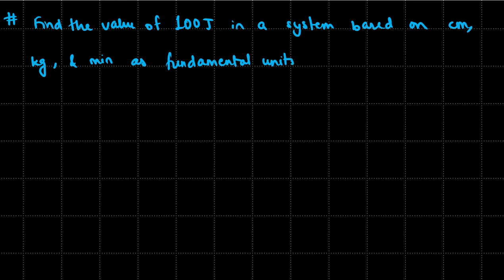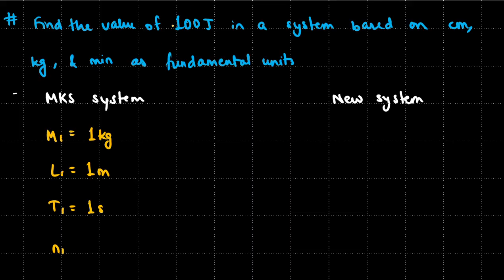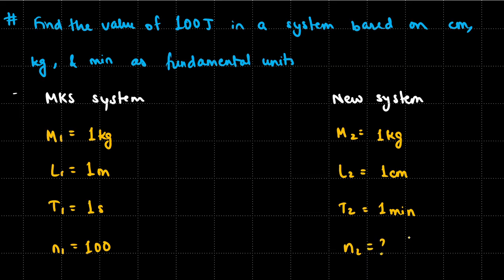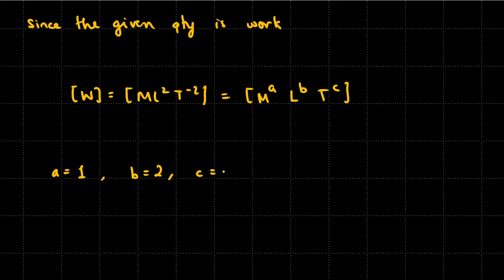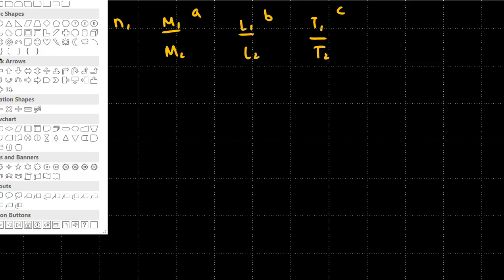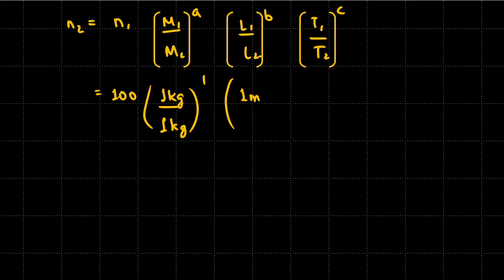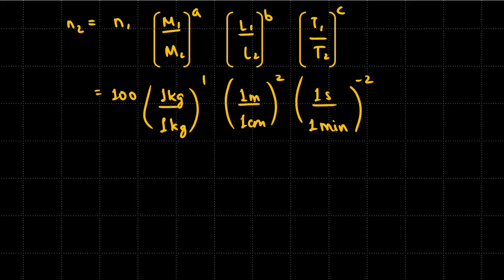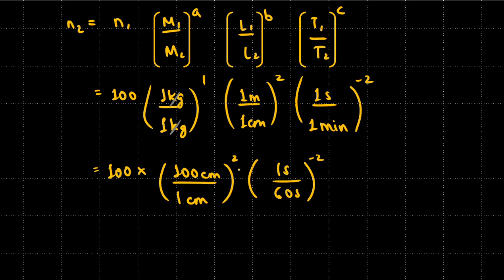Q FIND THE VALUE OF 100J IN A SYSTEM BASED ON cm, kg AND min AS FUNDAMENTAL UNITS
Q Find the Value of 100J in a system based upon cm, kg and min as fundamental units